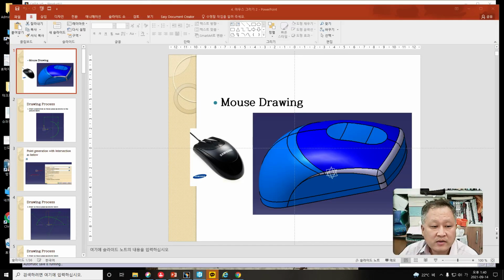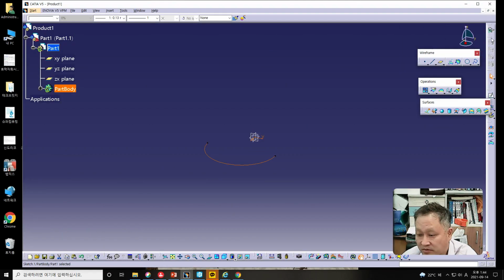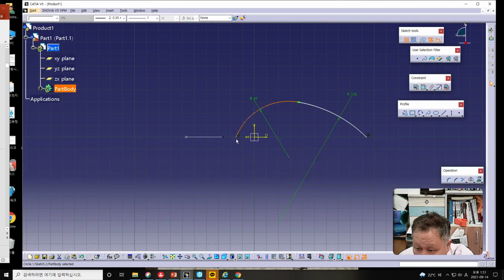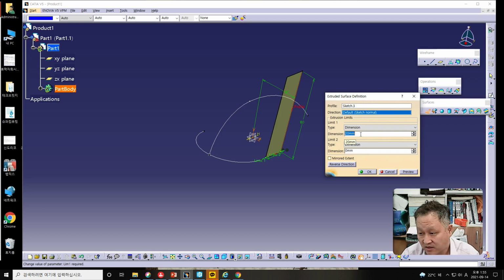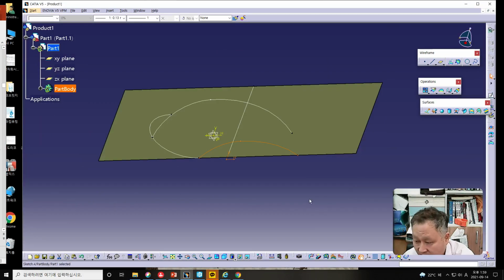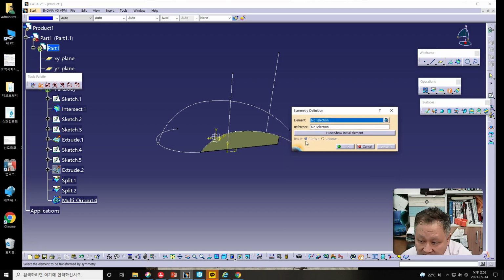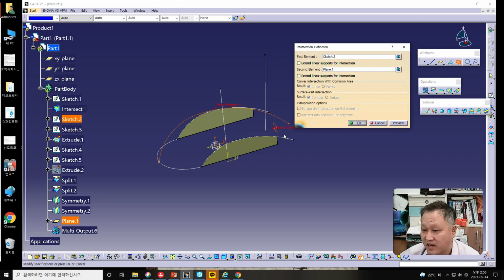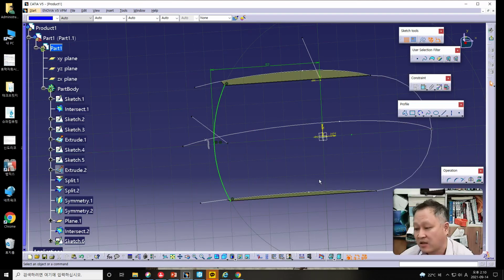9. Catia_Wireframe and Surface Design Workbench Drawing Practice 2-1 (English)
9. Catia_Wireframe and Surface Design Workbench Drawing Practice : English version.
Surface Design and Drawing Practice 2-1
Mainly by Using Join, Multi-Sections Surface, Sweep and Fill Command.